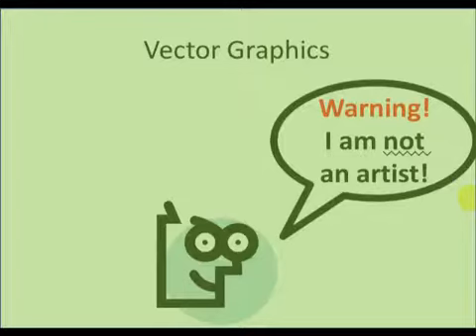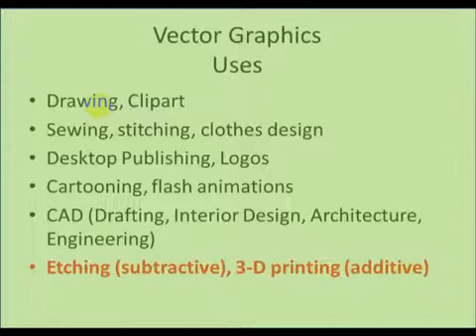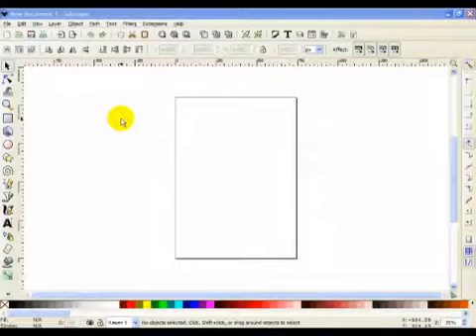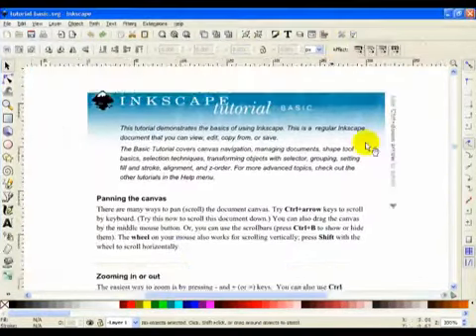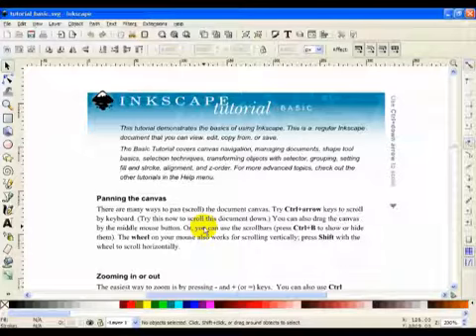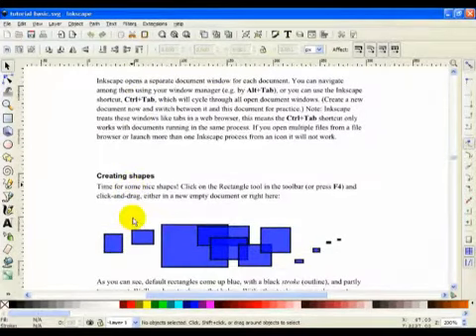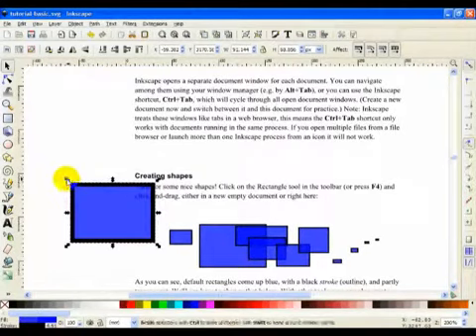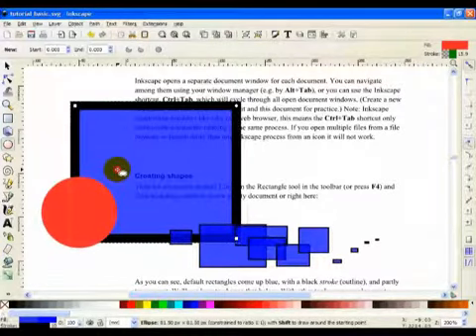BCUG Graphics Workshop Dec 2013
00:00 Intro
00:20 Vector Graphics